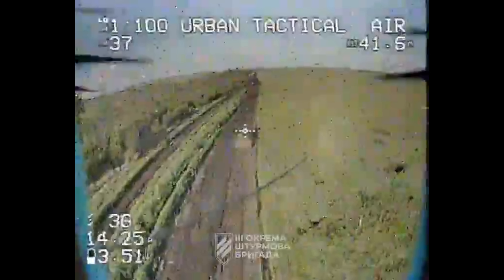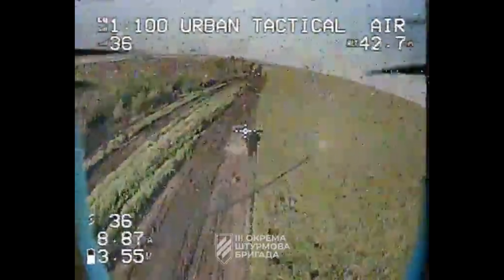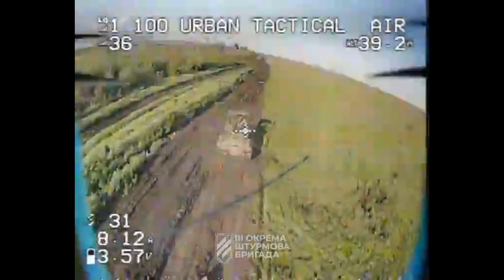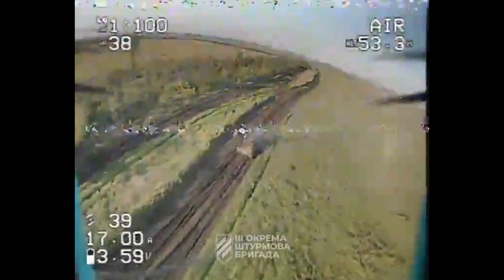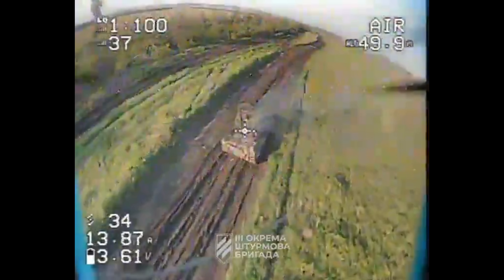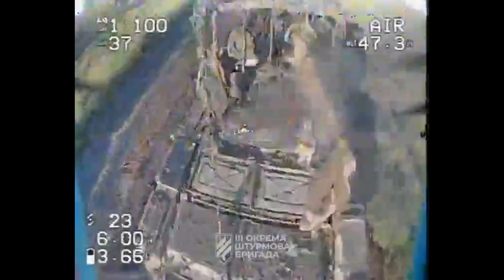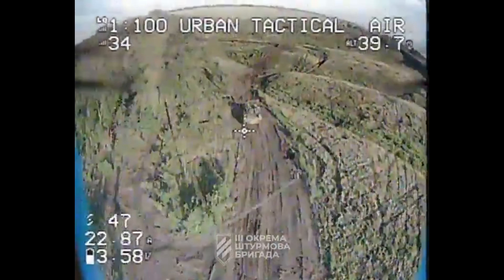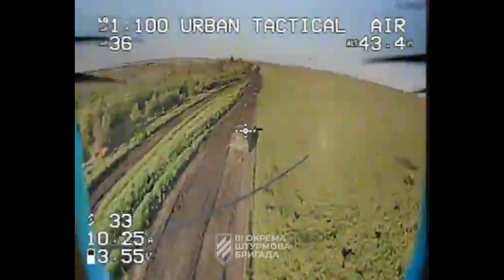T-72B3 Tank With Cope Cage Gets Chased Down And Destroyed By FPV Drones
T-72B3 tank with a cope cage gets hit by several FPV drones!